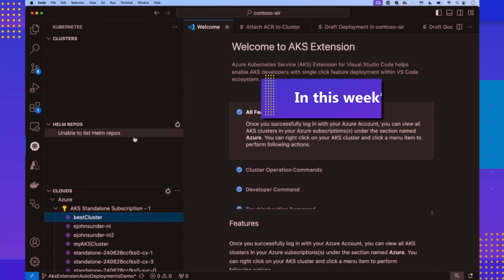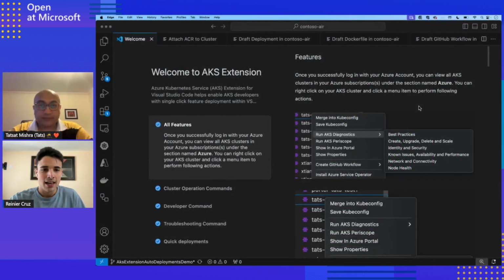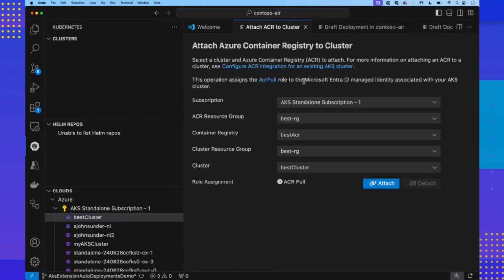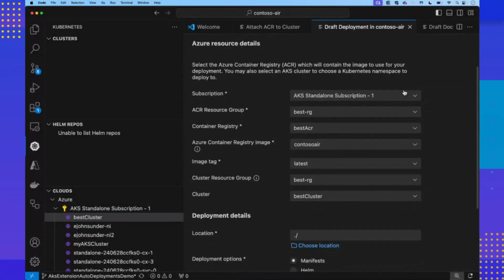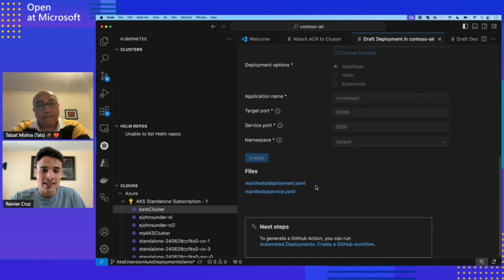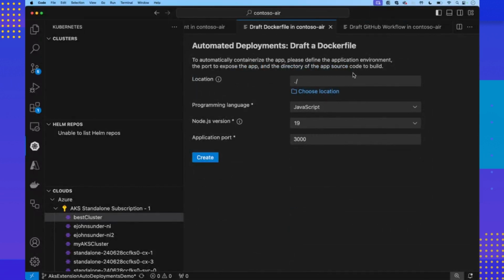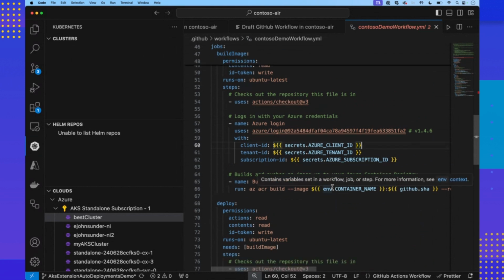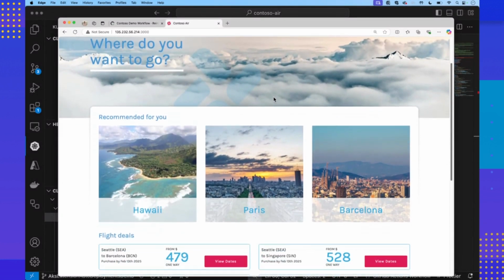Automated Deployment from AKS VsCode Extension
The Automated Deployment feature in the Azure Kubernetes Service (AKS) VS Code Extension streamlines the deployment of containerized applications to AKS clusters directly from Visual Studio Code. Here's how it helps: Simplified Workflow: Instead of manually building, pushing, and deploying your container images to AKS, the VS Code extension integrates these steps into a single, easy-to-use workflow. Continuous Integration/Continuous Deployment (CI/CD): You can configure automated pipelines for deployment, allowing for continuous updates and smoother integration of changes, reducing the time from development to production. Integration with GitHub: The extension can connect with GitHub Actions to automatically trigger deployments when changes are pushed to a branch, further automating the entire process.

Chapters:
00:00 - Introduction
01:53 - Auto Deployment Demo
10:15 - Future Enhancements

Resources:
Find the latest info about the open-source Azure Kubernetes Service (AKS) Extension for Visual Studio Code project available